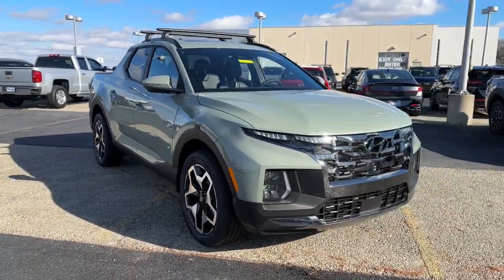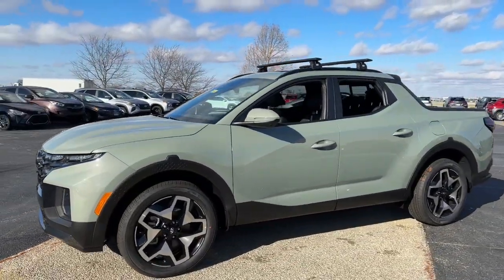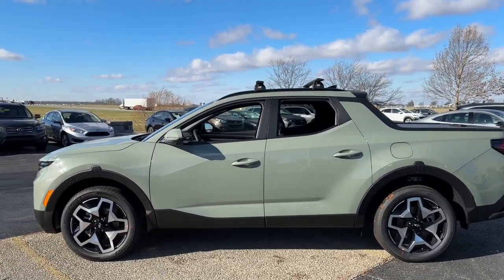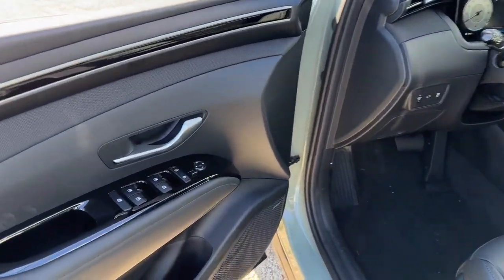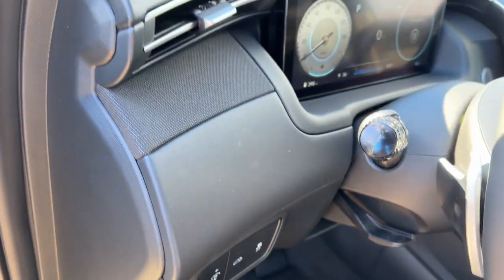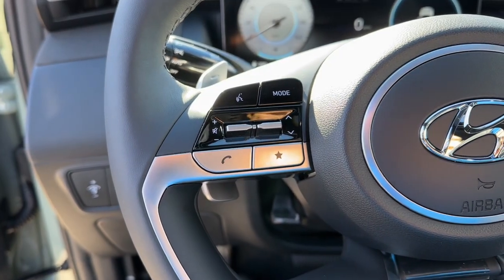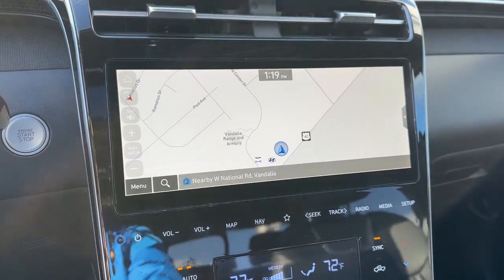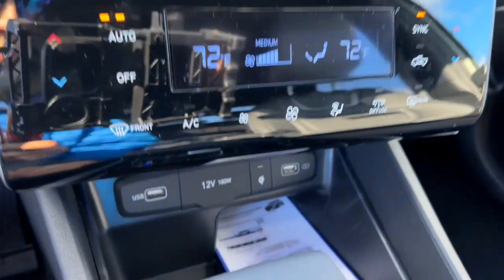2023 Hyundai Santa Cruz Dayton, Vandalia, Middletown, Beavercreek, Englewood Z23263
Sage Gray New 2023 Hyundai Santa Cruz Limited available in Vandalia, Ohio at Joseph Airport Hyundai. Servicing the Dayton, Vandalia, Middletown, Beavercreek & Englewood, OH area.

Sage Gray 2023 Hyundai Santa Cruz Limited AWD Shiftronic 2.5L I4 2023 Hyundai Santa Cruz in Sage Gray with Black interior.brbrRecent Arrival! 19/27 City/Highway MPGbrbrbr*LIFETIME WARRANTY* At Joseph Airport Hyundai we are so confident in our pre-owned vehicles we guarantee them, FOR LIFE! NO tricks, NO gimmicks, NO crazy maintenance schedules, just a lifetime of worry free ownership. Come to Joseph Airport Hyundai today and experience the YES PLAN CERTIFICATION! We say YES: YES to a warranty as long as you own the car, YES to Ease of Doing Service, and YES to the Ease of doing business!